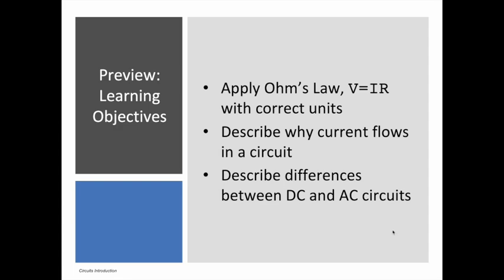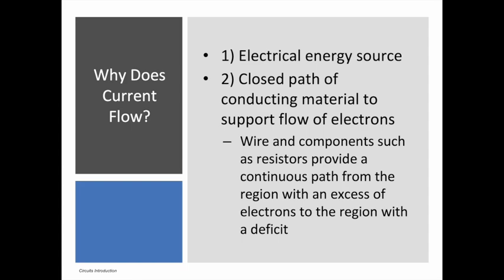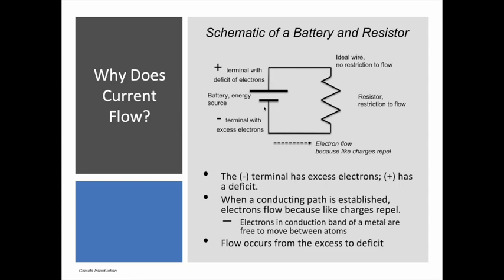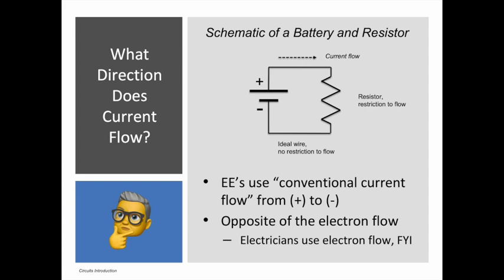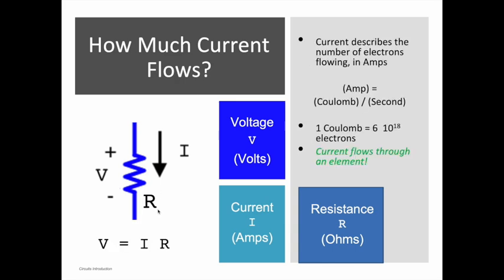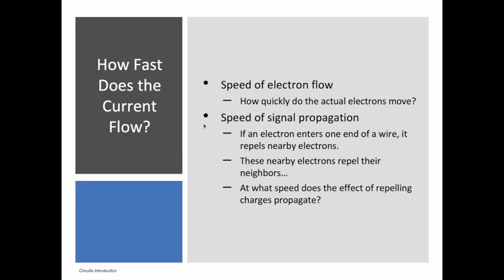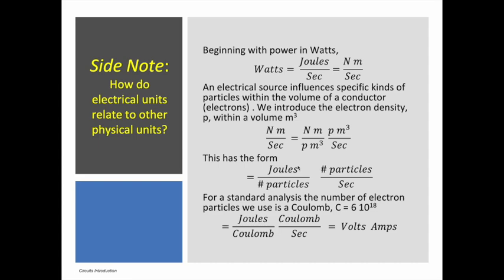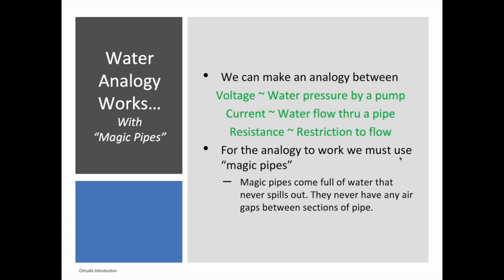Circuits Intro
Introduction to circuits